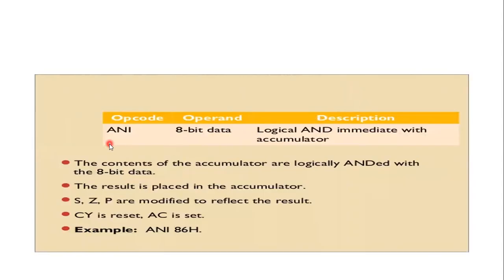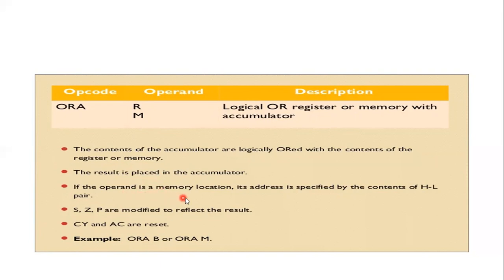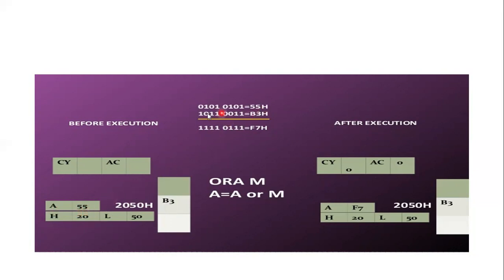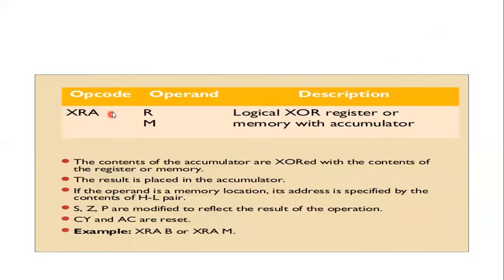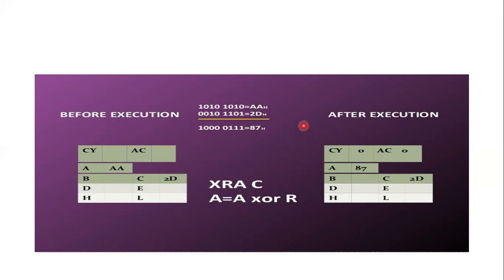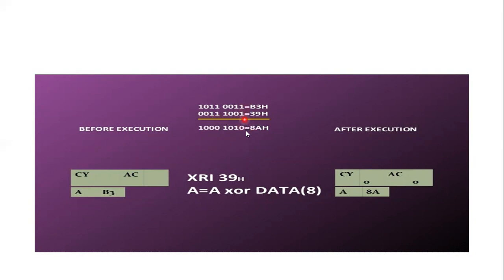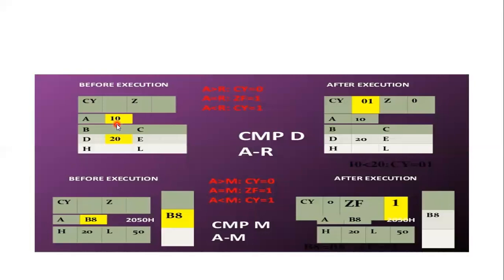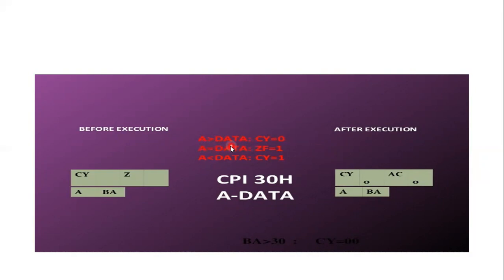MICROPROCESSOR ITS APPLICATION VIDEO LECTURE -12 (PROF A.A. KHADAR MAIDEEN)